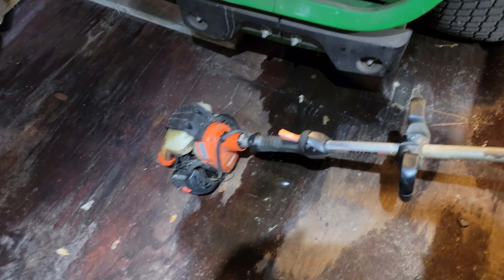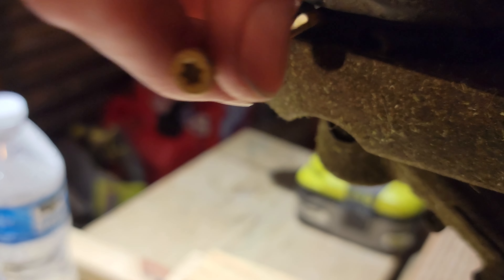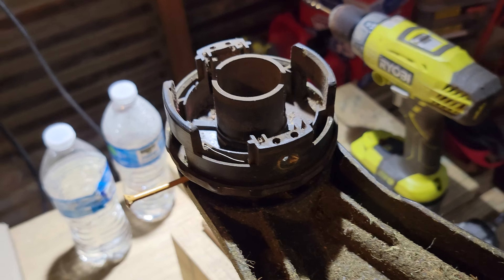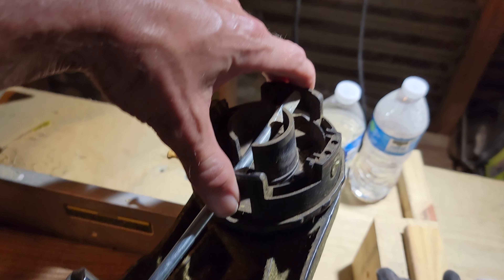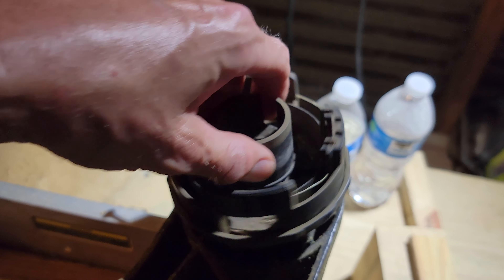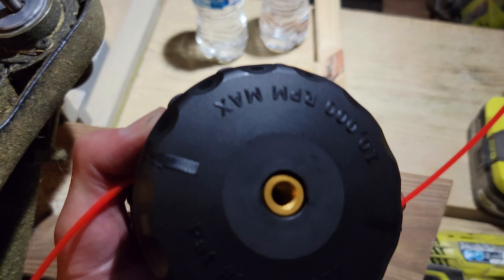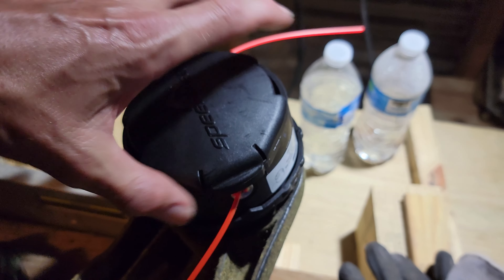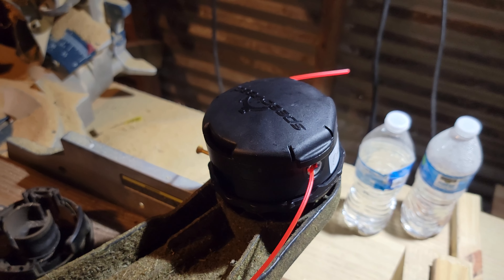Echo SRM-266 String Trimmer Head Replacement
Check out this short video on replacing the trimmer head on an Echo SRM-266 string trimmer...it's easier than you think.